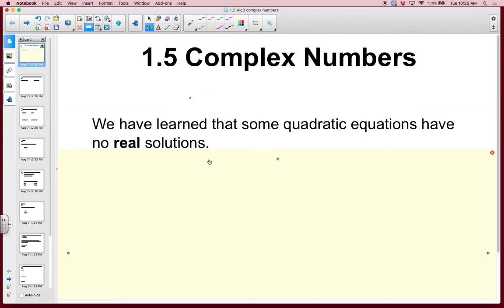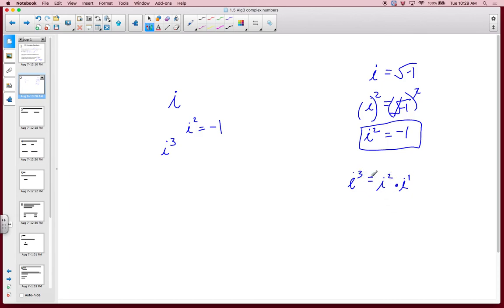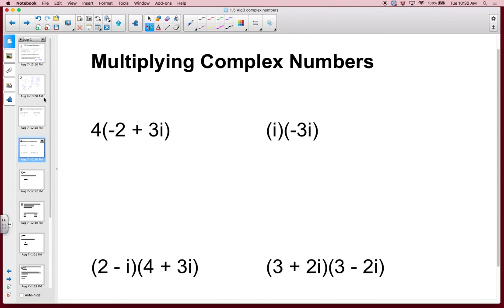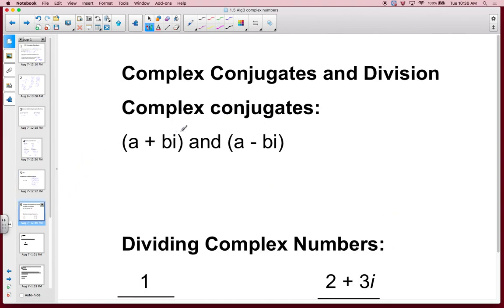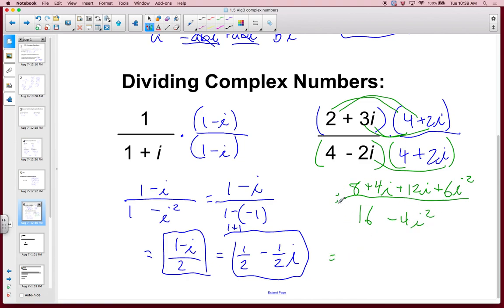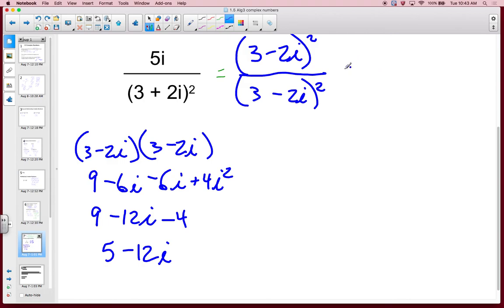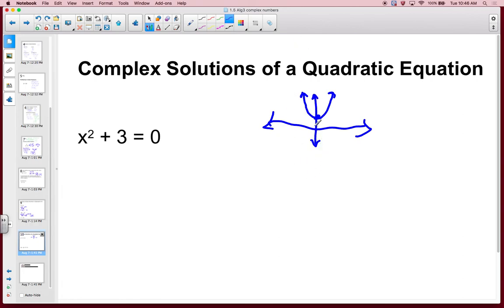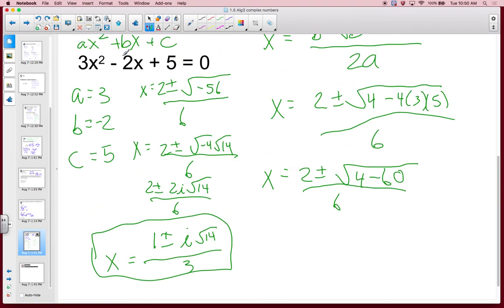1.5 complex numbers Algebra 3